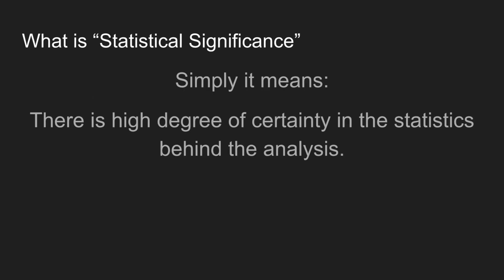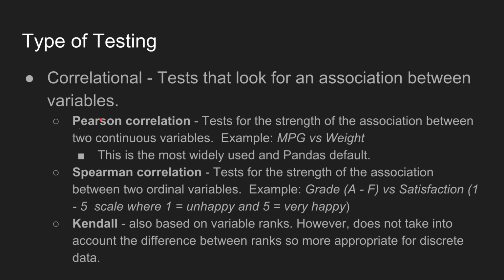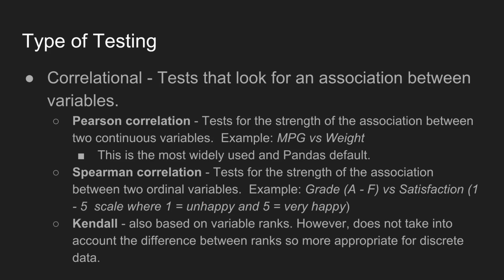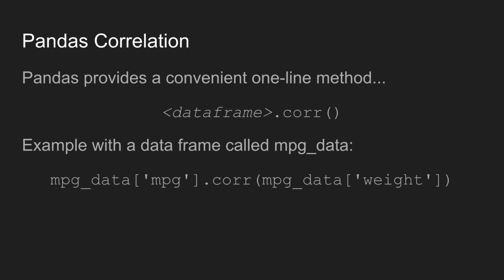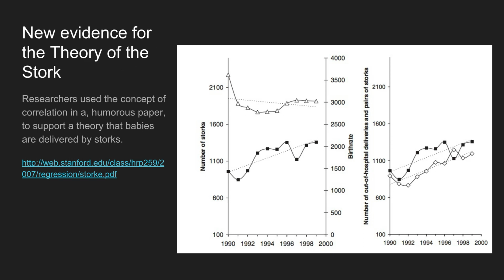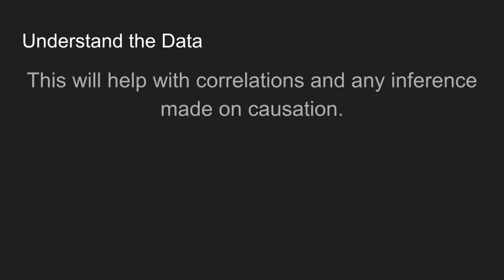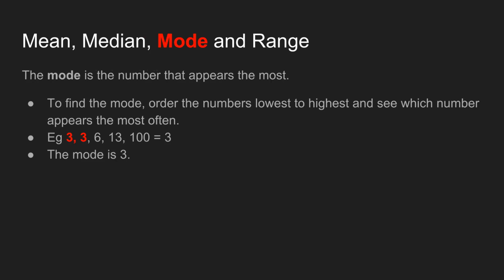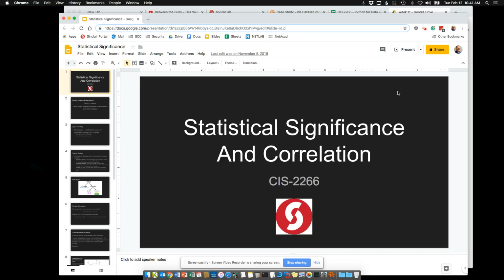Python CIS-2266 Statical Significance